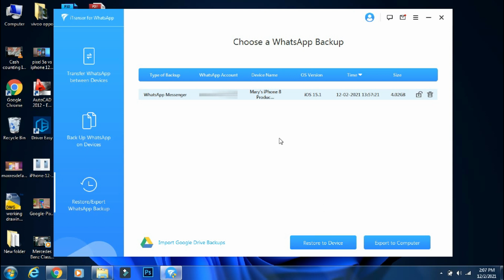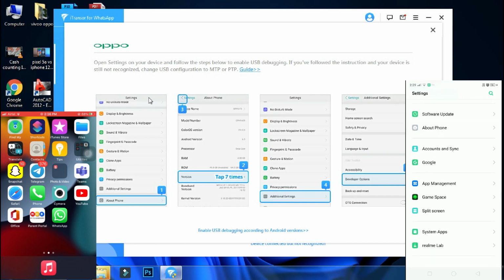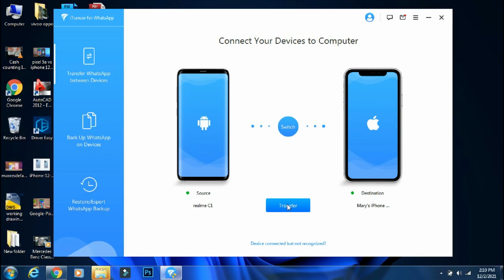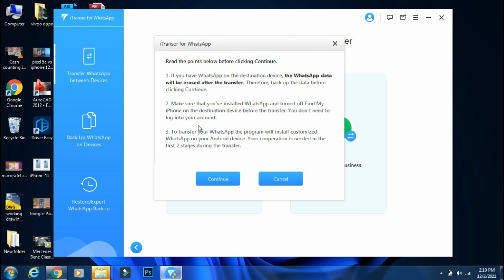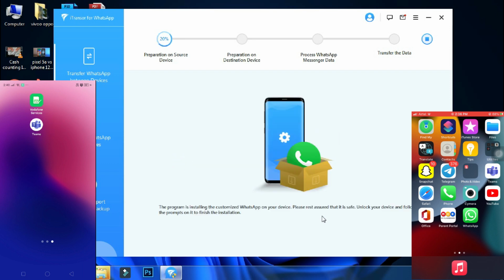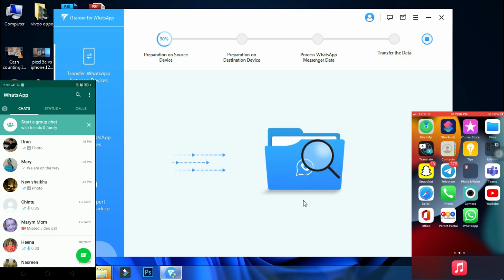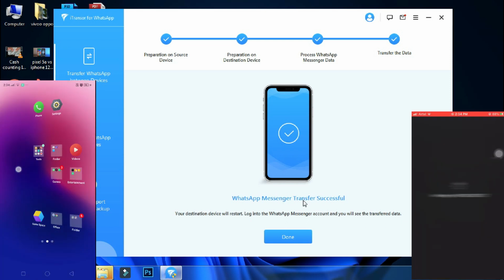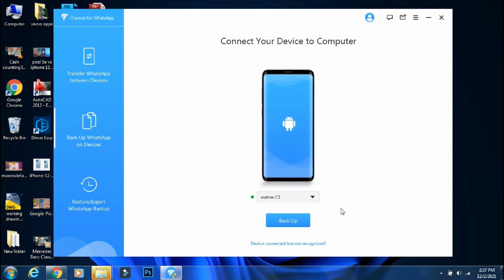Transfer WhatsApp from Android to iPhone In Easy Steps | iMyfone iTransor for Whatsapp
This video gives you a step by step guide on how to transfer Whatsapp data from  Android To iPhone or iPhone to Android in Easy Steps. You can also restore Whatapp data from Google Drive to iPhone using iMyfone ITransor for Whatsapp

My Gears
Camera - Sony Alpha A7 Mark III